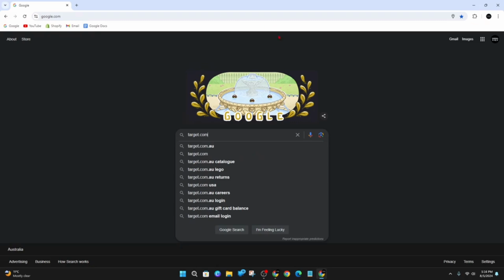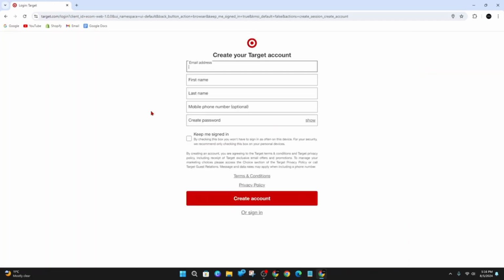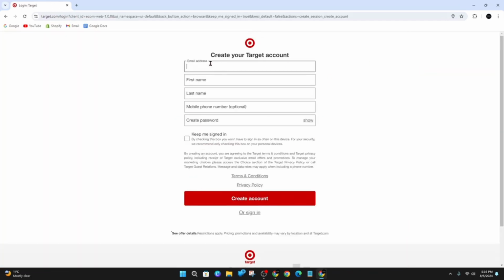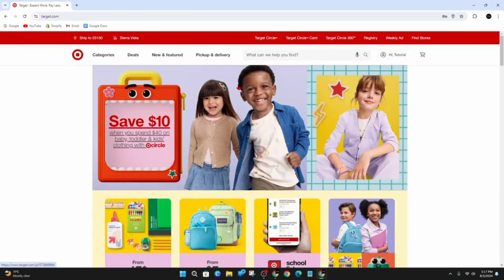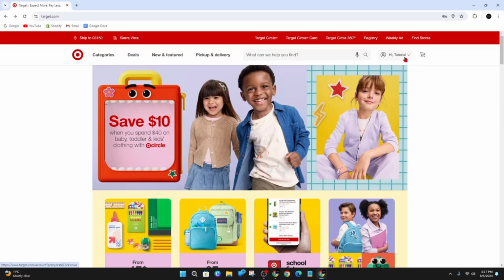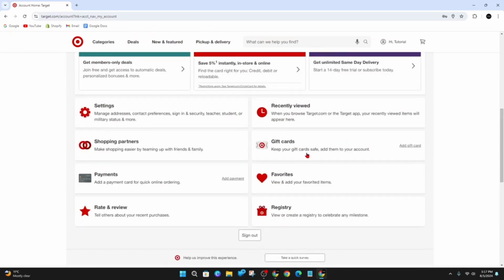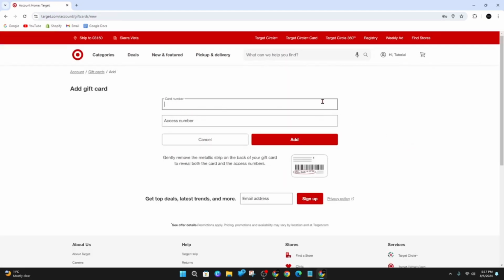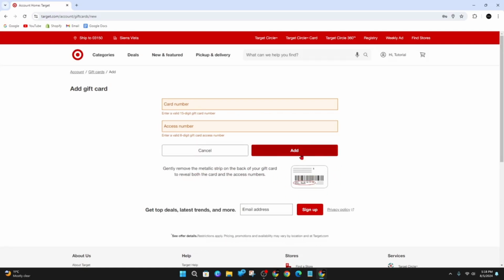How To Redeem Target Gift Card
In this video, I’ll guide you through the process of redeeming a Target gift card. From accessing the gift card redemption section to applying your card balance during checkout, this step-by-step tutorial will help you use your Target gift card effectively. Follow along to redeem your Target gift card today!